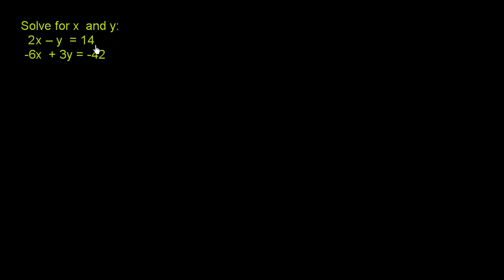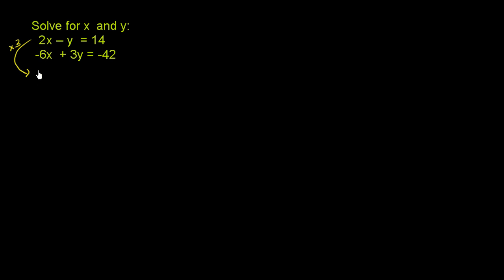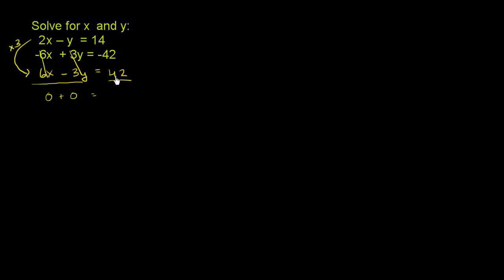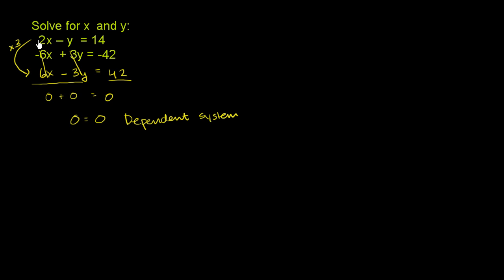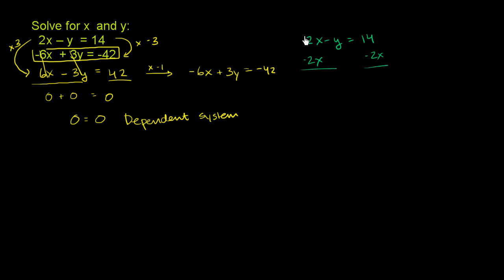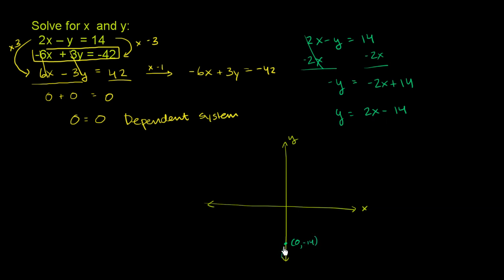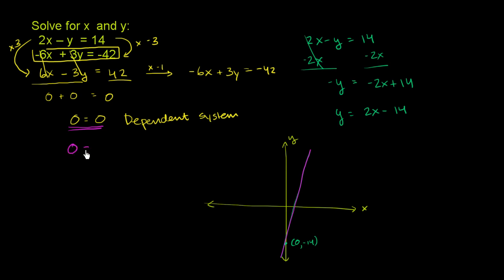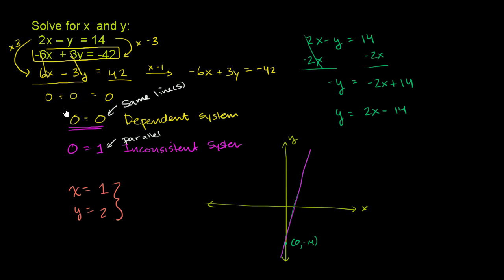Addition elimination method 3 | Systems of equations | 8th grade | Khan Academy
Courses on Khan Academy are always 100% free. Start practicing—and saving your progress—now

Addition Elimination Method 3

8th grade on Khan Academy: 8th grade is all about tackling the meat of algebra and getting exposure to some of the foundational concepts in geometry. If you get this stuff (and you should because you're incredibly persistent), the rest of your life will be easy. Okay, maybe not your whole life, but at least your mathematical life. Seriously, if you really get the equations and functions stuff we cover here, most of high school will feel intuitive, even relaxing. (Content was selected for this grade level based on a typical curriculum in the United States.)